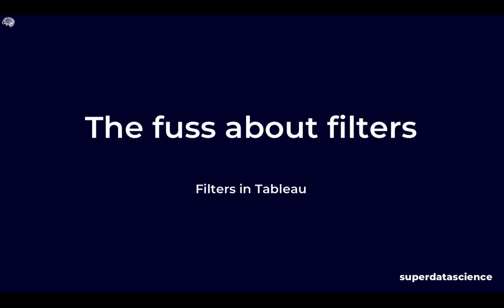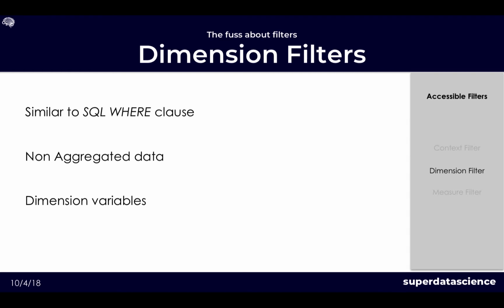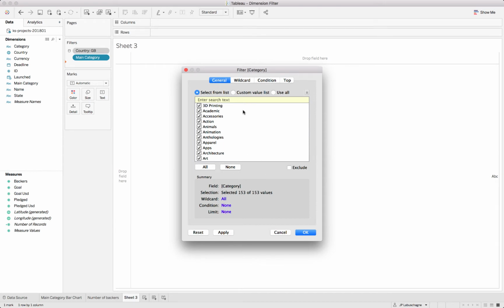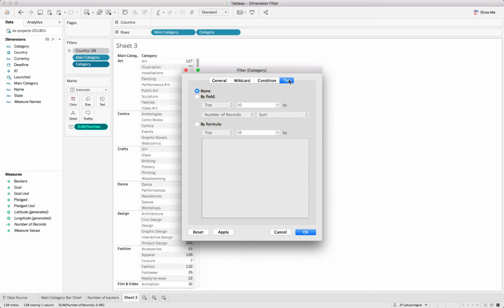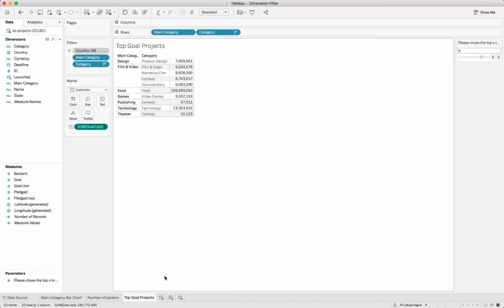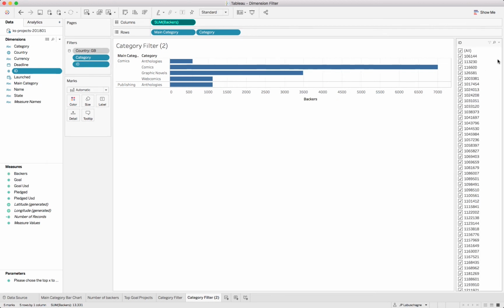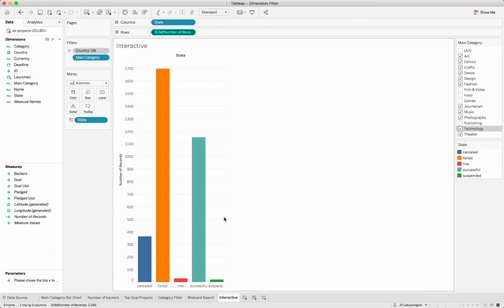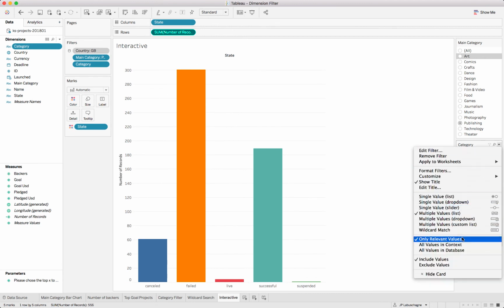TABLEAU FILTERS - DIMENSION FILTERS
- Getting started
- Tableau basics

Incorrectly implementing filters in Tableau has left many a Tableauer red-faced. Either from embarrassment due to incorrect results or anger due to performance issues.

Having results which are being disputed by your stakeholders during a presentation is worse than showing up to an exam with a pen that doesn’t want to write. In simple terms, you don’t want either.

It is not that the concept of filtering data is difficult, right?

Correct, but there are subtle differences between the various filter types and the application thereof.  Not only will the correct use ensure correct results but they are also key to improving performance when using larger dataset.

During this video series, we will take a journey through the world of Tableau filters, stopping at each type to understand the use, what makes it unique, and how to apply it best. We will even look at how to combine them at the end!